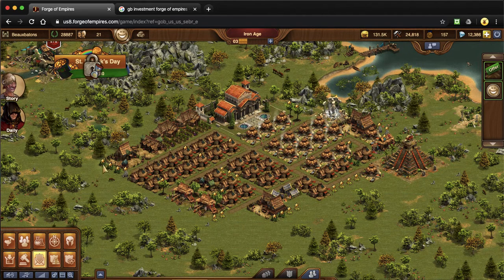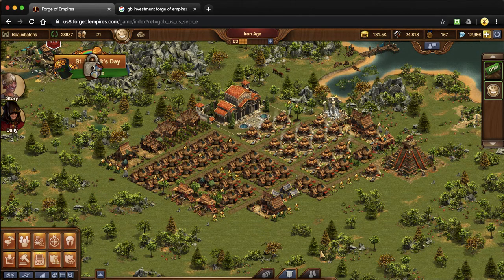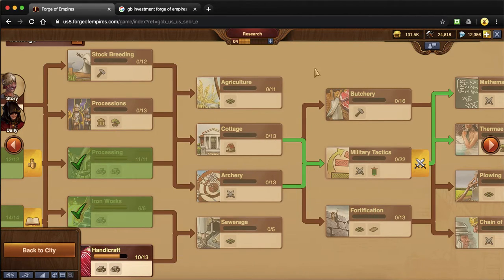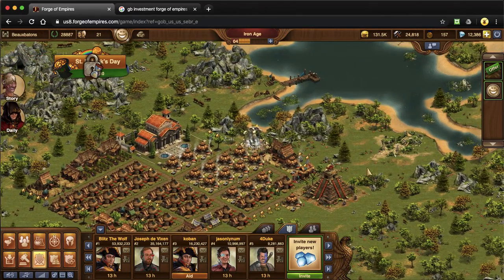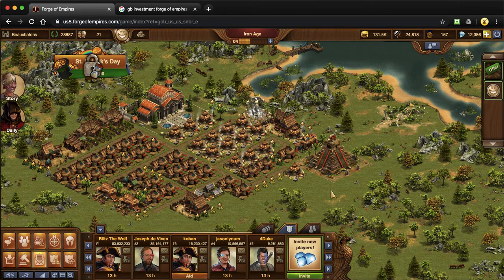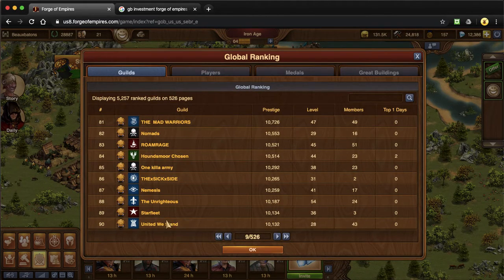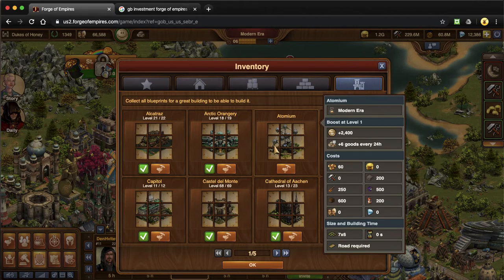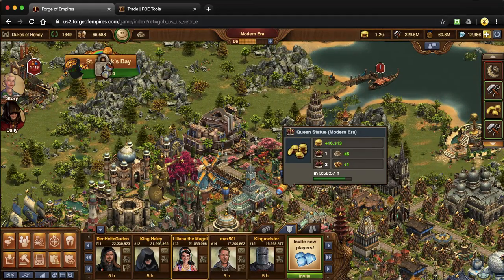FoE General Information about Guilds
So you just started your new city in Forge of Empires (FoE), reached the "Guild Unlock Feature" in the Bronze Era Research Tree, what now?!

In this video, I touch on how to find a good fit guild for beginners, guild minimum requirements, how to join a guild, how to leave a guild, guild message threads, buildings that guilds may want you to have in your city, Guild Battlegrounds (i.e., mobile/computer), Guild vs. Guild (i.e., computer only), and Guild Expedition (i.e., There are 3 levels but Level 4 is the bonus level).  Hopefully, you settle into a great guild home.  Forge On!

➜ Support my future Livestreams.  Thank you for your patience, encouragement, and advice, as I iron out the kinks:

➜ Xbox: LilianaTheM